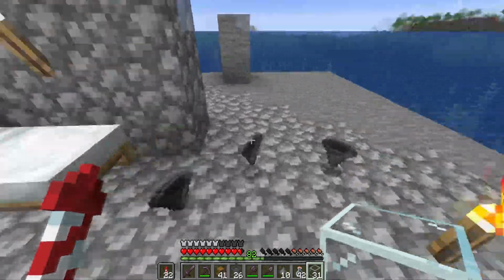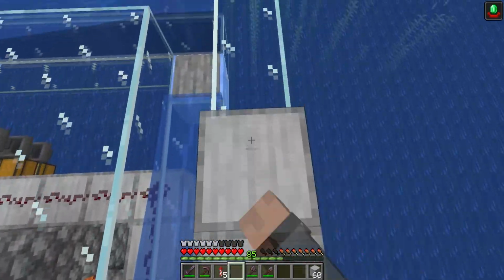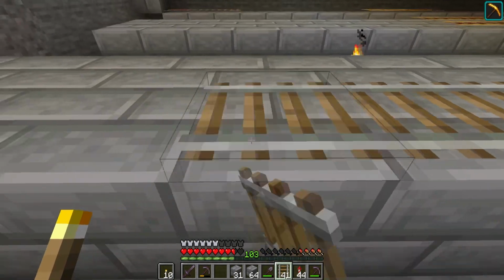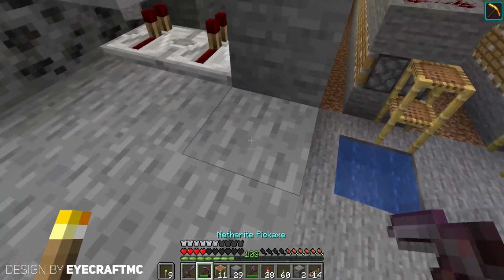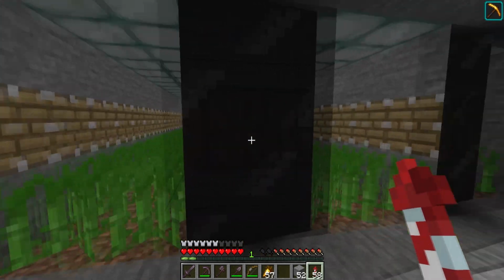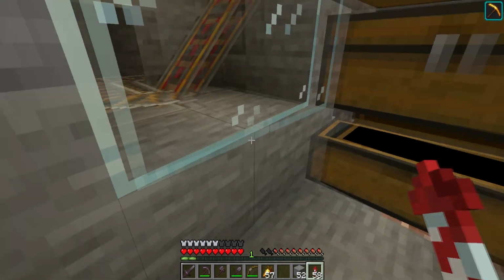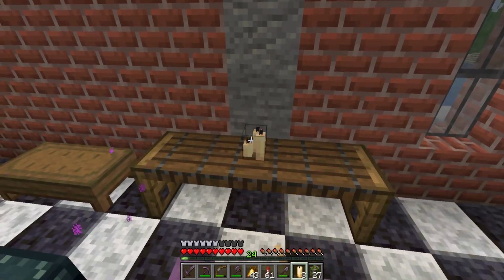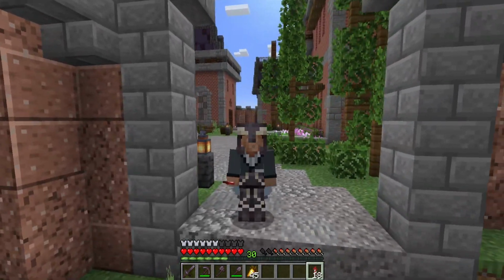I gave ALL MY FARMS an UPGRADE in survival minecraft 1.20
I'm taking a break from the town build to visit some old farms and give them an upgrade

Continuity
Lambdabettergrass
Lambdadynamiclights
Replaymod
fWhip's fwoliage pack